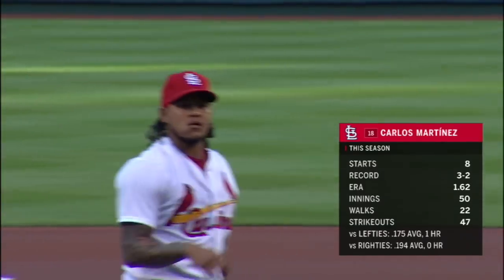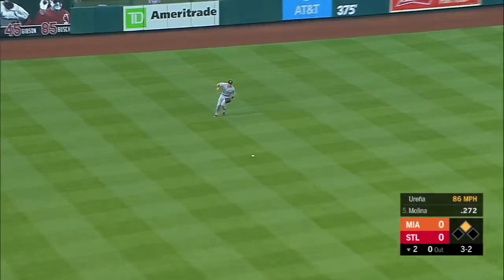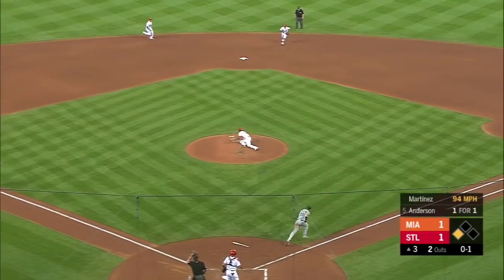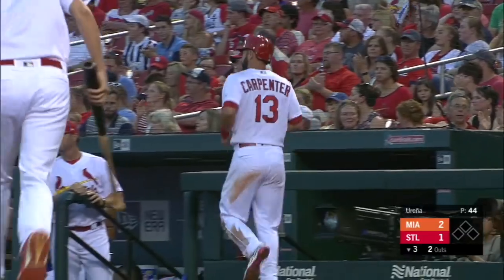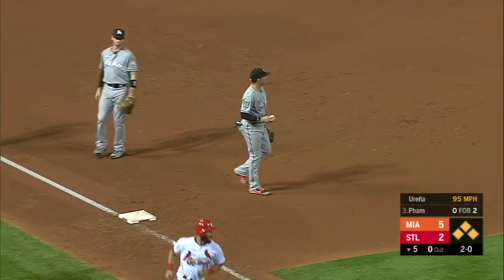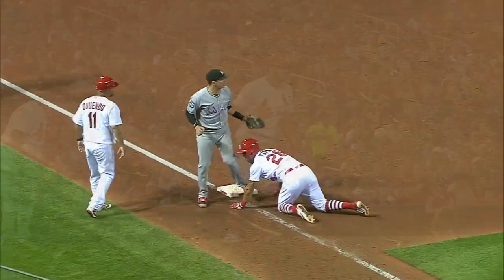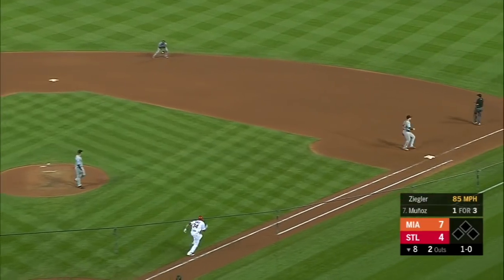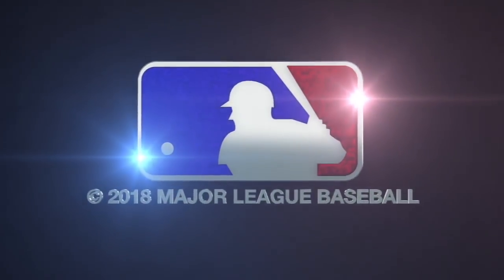Condensed Game: MIA@STL - 6/5/18